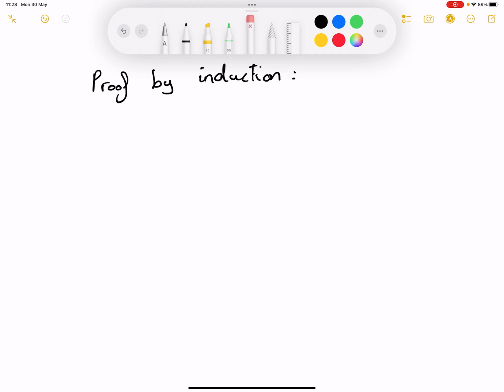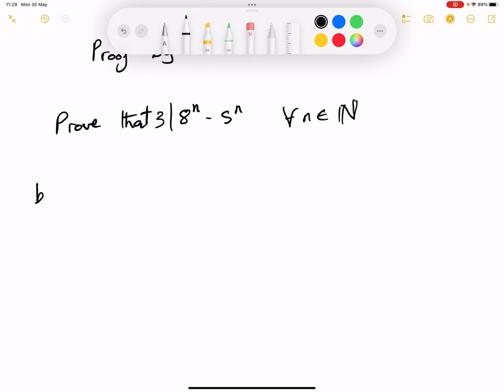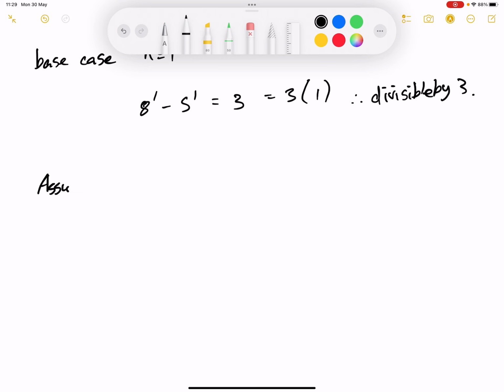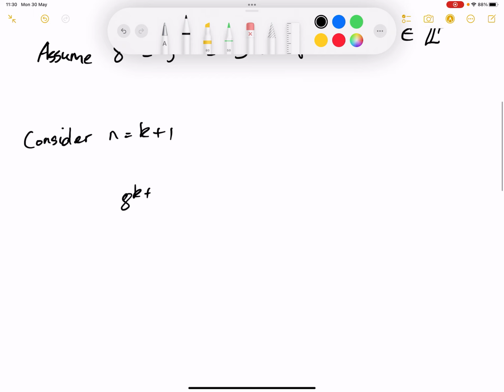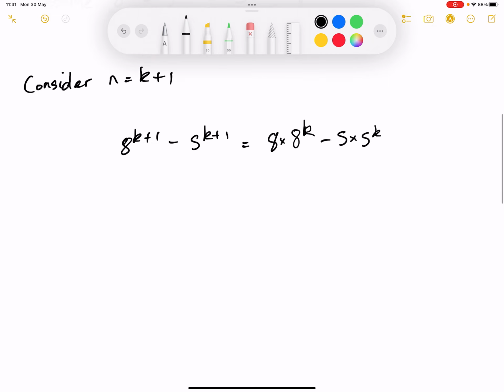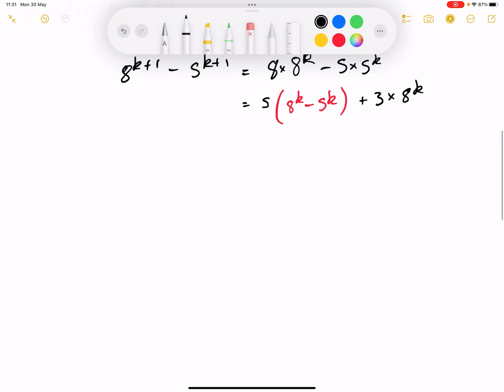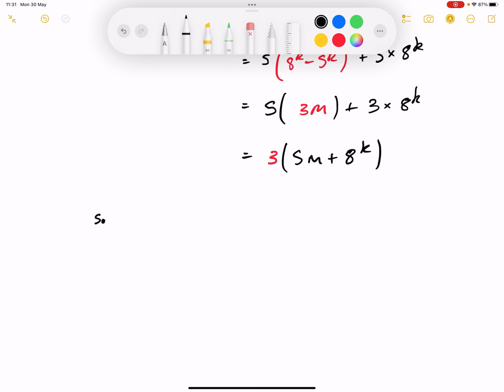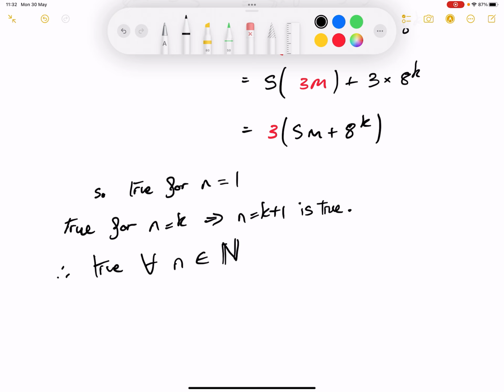Proof by Induction (Divisibility)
Many apologies for the lack of uploads of late. I will try to get more uploads out soon.